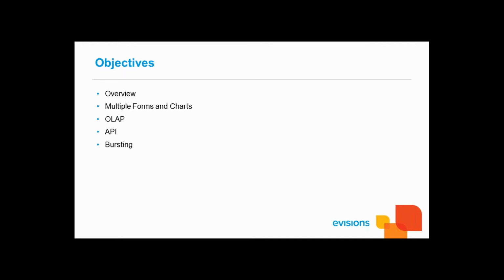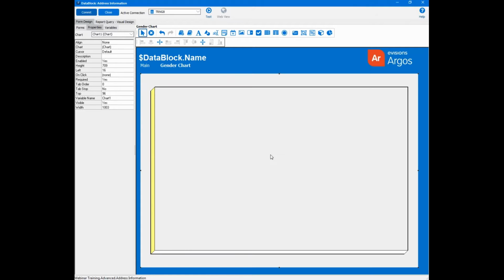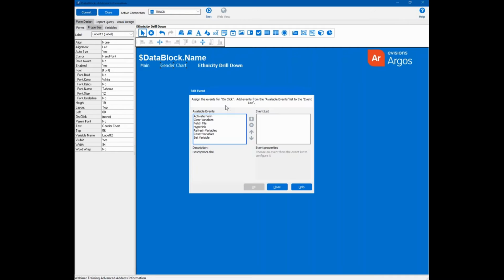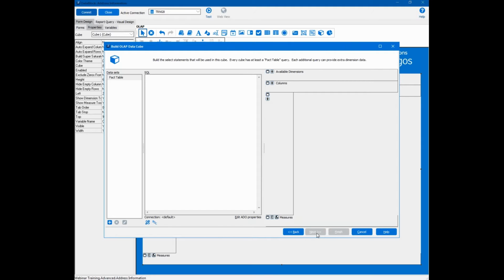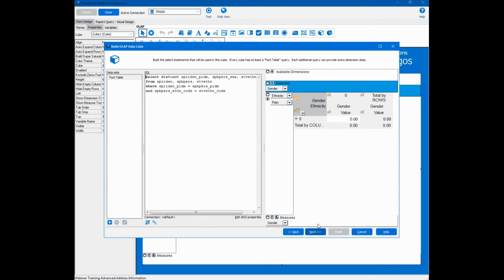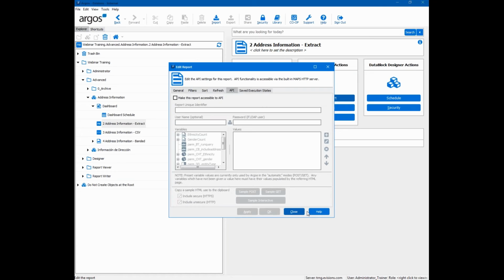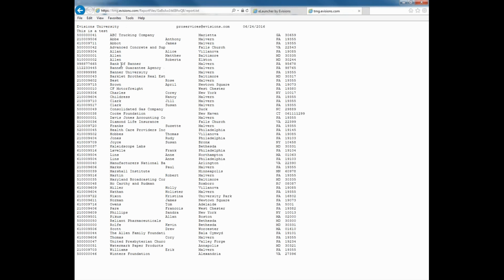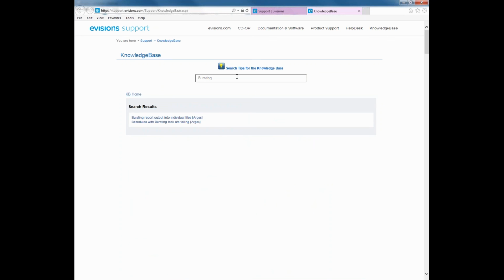Argos 5.x Advanced Training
The Argos advanced training is for DataBlock Designers and MAPS Administrators who have already completed the Report Viewer, Report Writer, and DataBlock Designer training.  It covers topics such as use of multiple forms on a DataBlock, drill-down charts, OLAP cubes, the Argos API, and bursting of schedules.